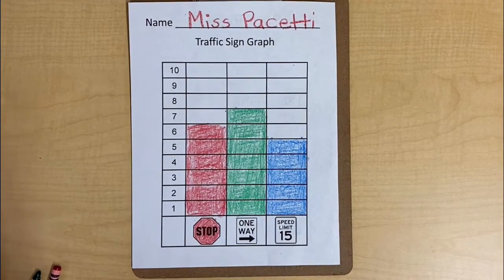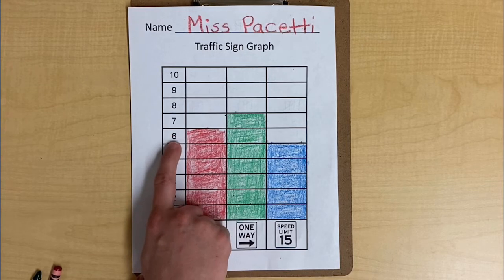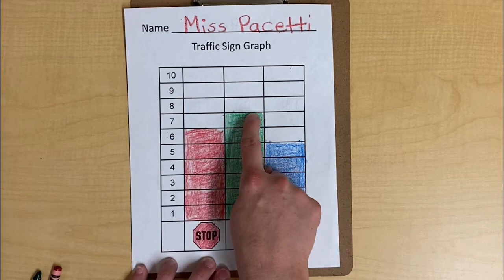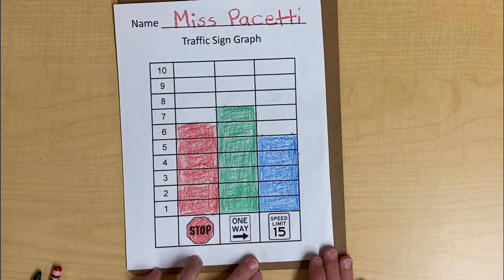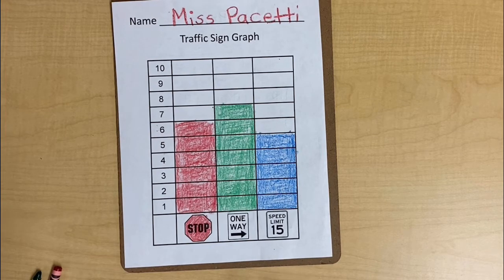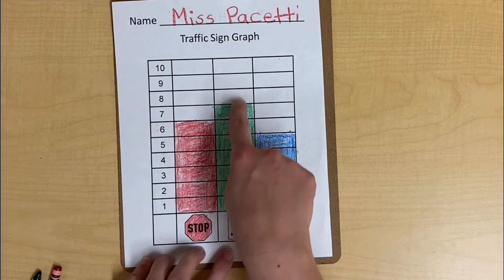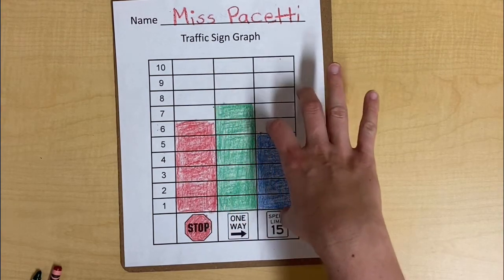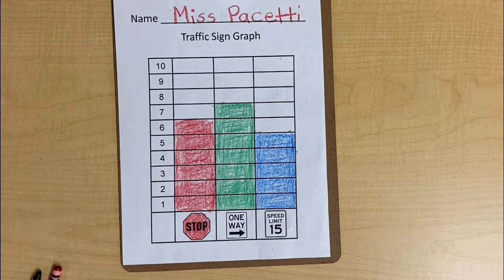Traffic Sign Hunt and Graph with Miss Pacetti